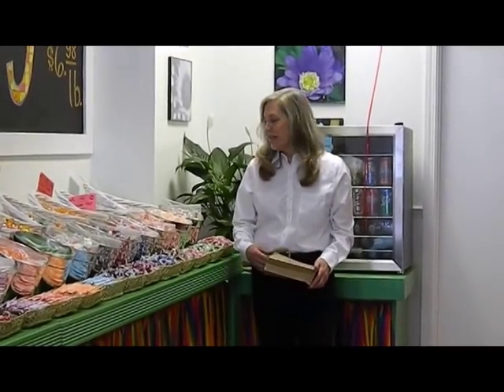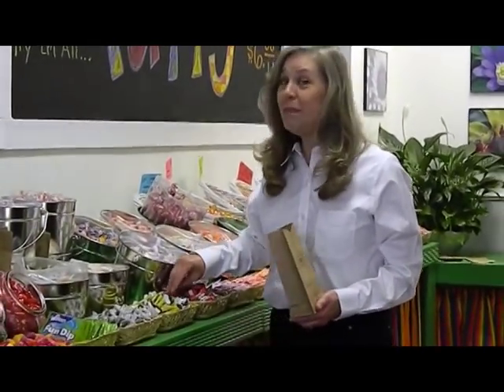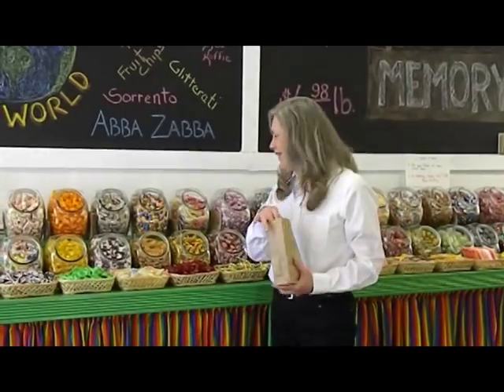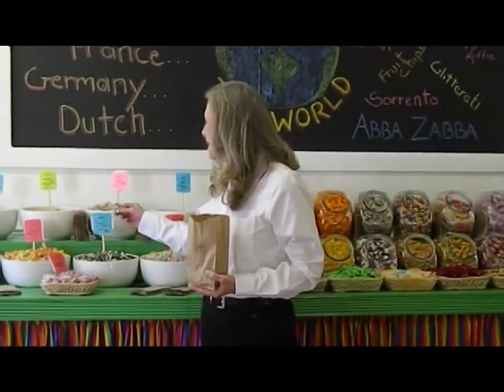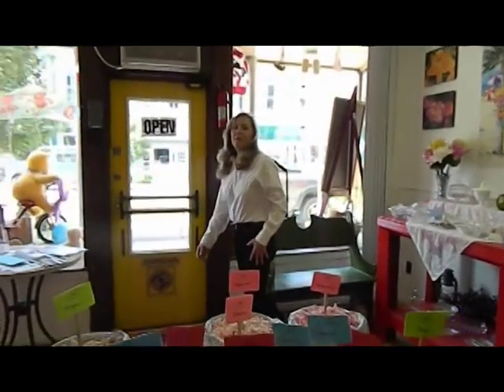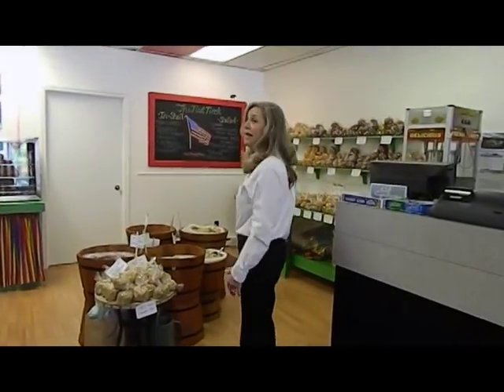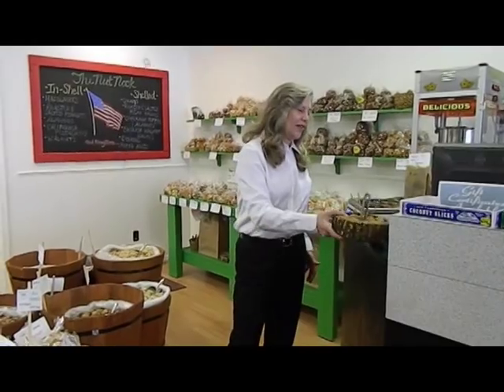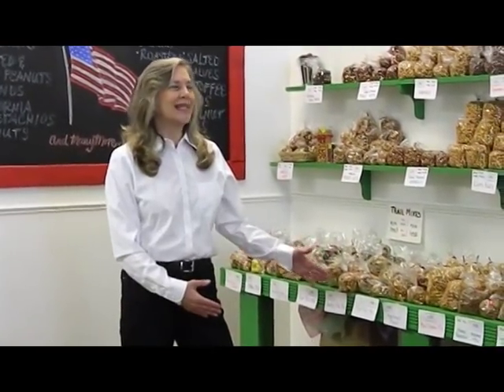Madison Indiana Madison Nut and Candy Company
Candy shop located in historic downtown Madison, Indiana featuring nostalgic and imported candy and taffy. Also features a variety of nuts.